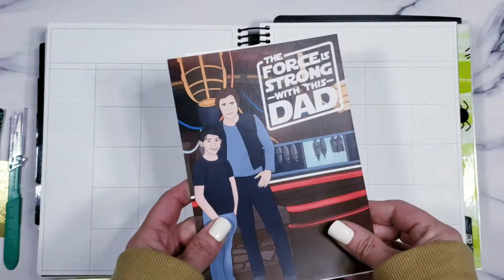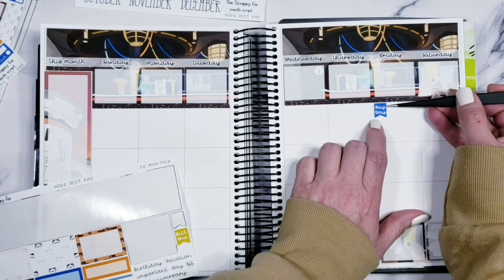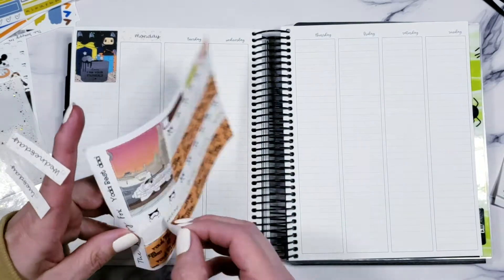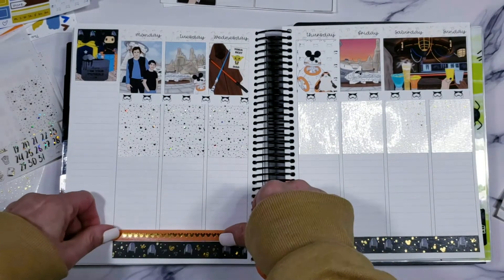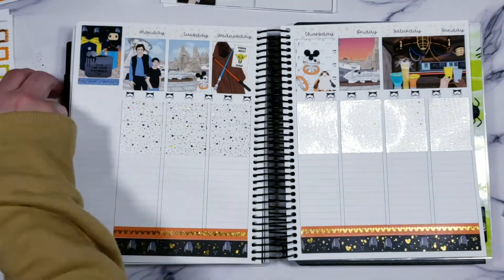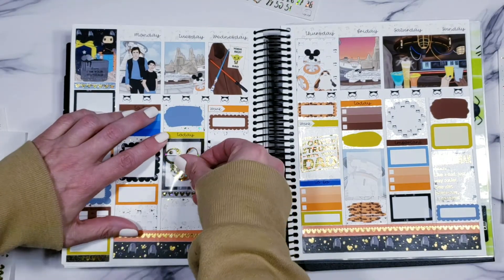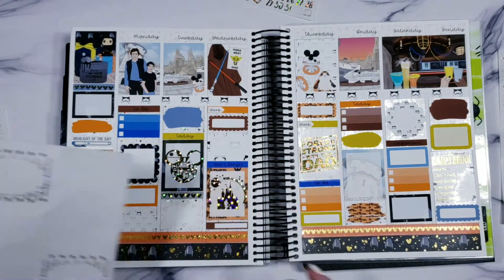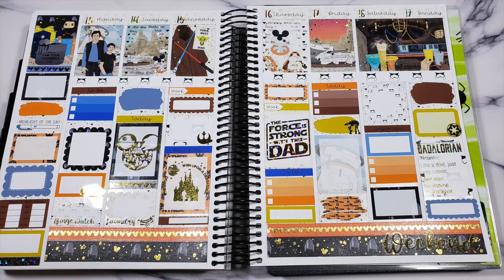Plan with Me Featuring the May Magical Mystery Sub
I couldn't wait to use this kit so I preplanned Junes monthly page and the week of Father's Day using my own May Magical Monthly Mystery subscription. I only have 2 boxes that say fathers day in them so if your looking for a May the 5th Star Wars kit this one would be fantastic for that as well. I will leave the subscription site below and subs are open now but will close on May 10th or when the spots I have available fill up which ever comes first. Have a fabulous week!